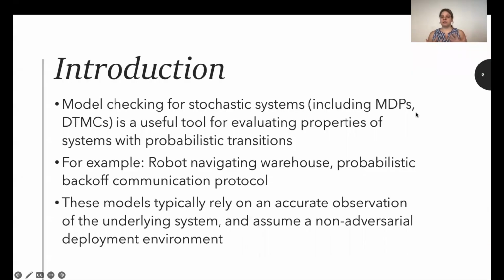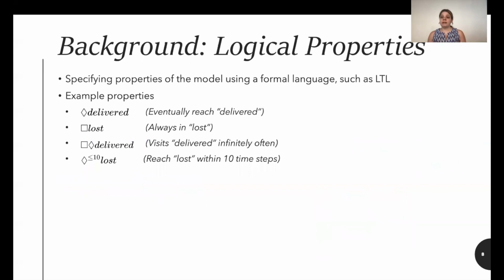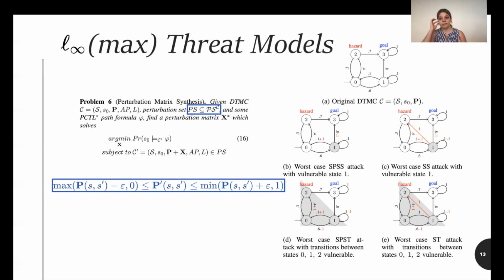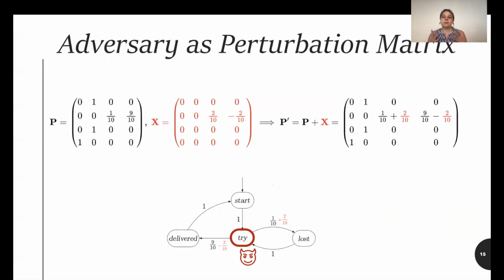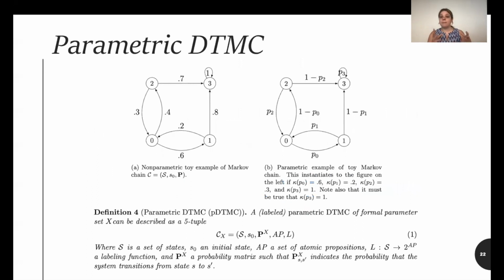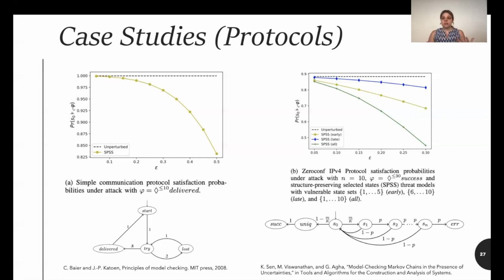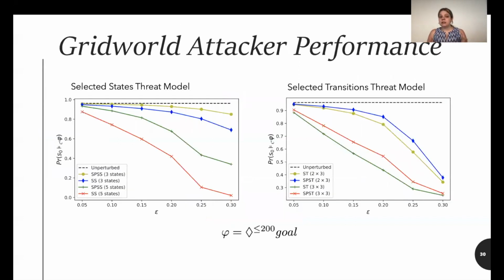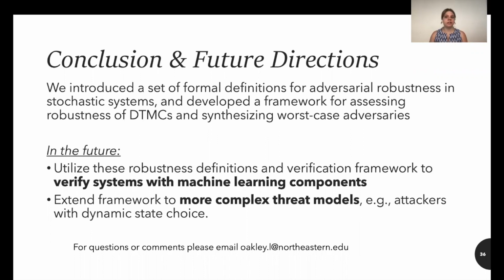Adversarial Robustness Verification and Attack Synthesis in Stochastic Systems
L. Oakley, A. Oprea and S. Tripakis, "Adversarial Robustness Verification and Attack Synthesis in Stochastic Systems," 2022 IEEE 35th Computer Security Foundations Symposium (CSF), Haifa, Israel, 2022, pp. 380-395, doi: 10.1109/CSF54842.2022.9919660.